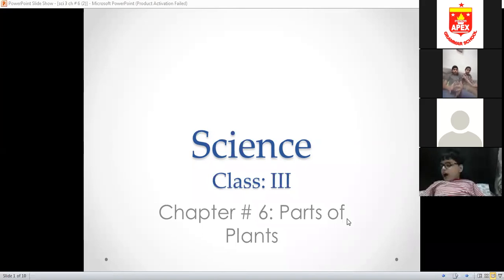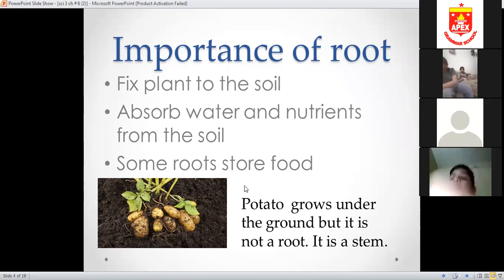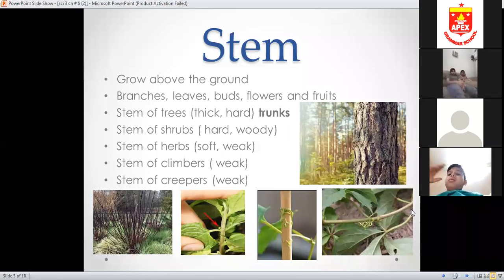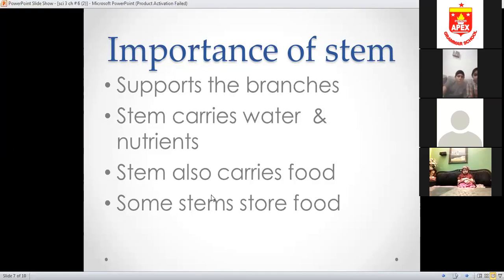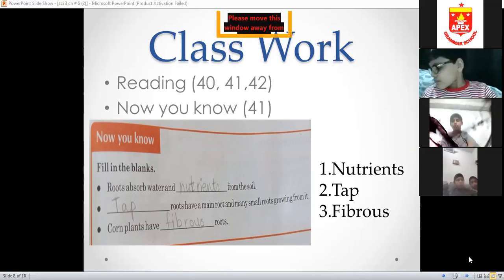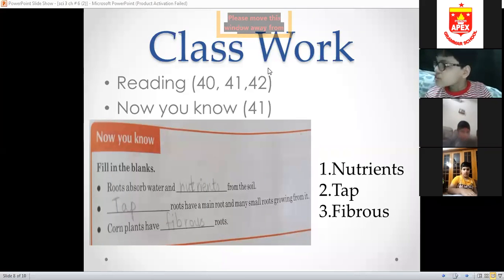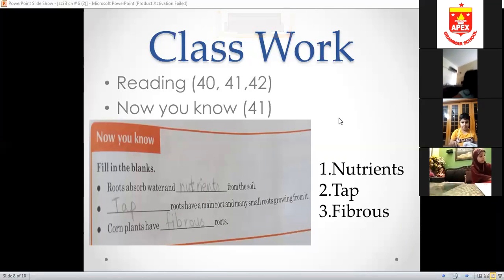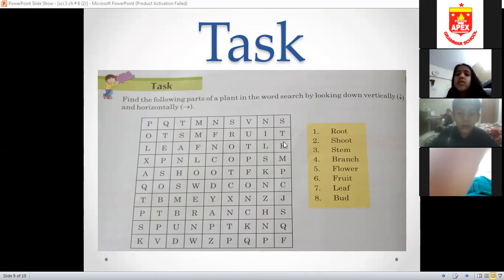Science Class III,Friday, 17.07.2020